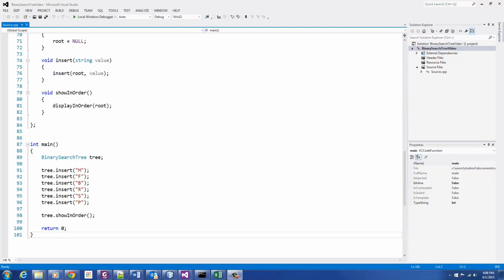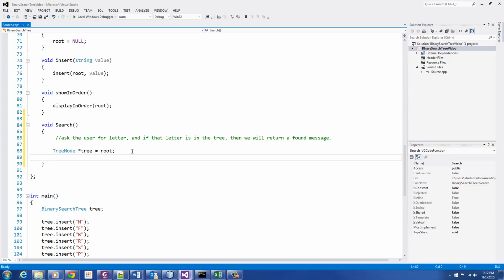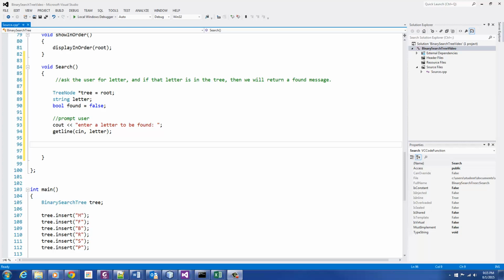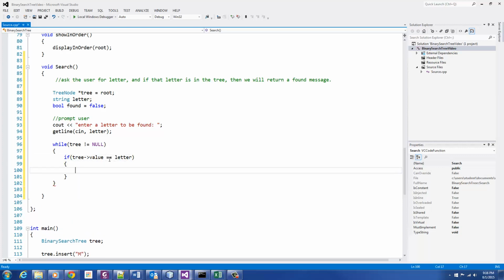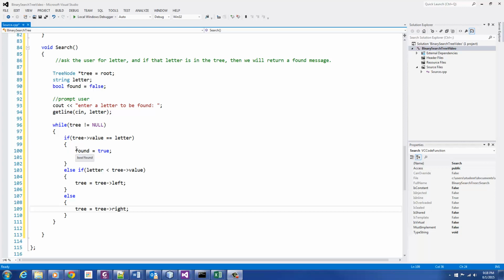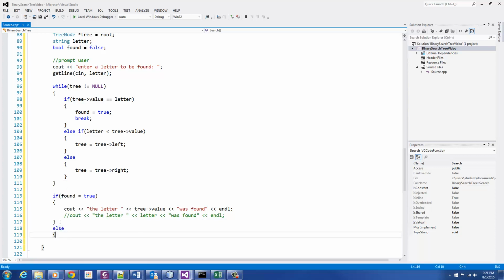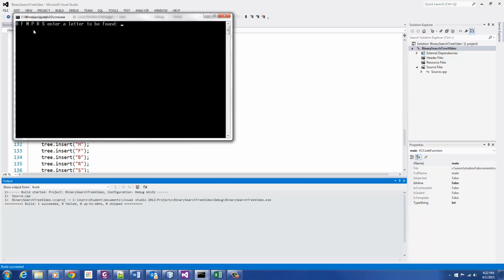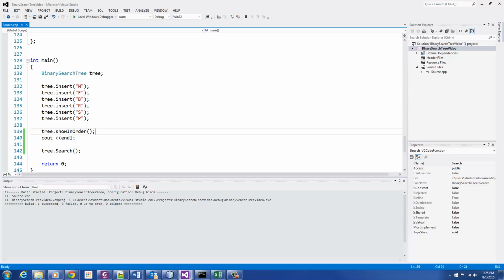C++ Programming: Binary Search Tree (Search Function)